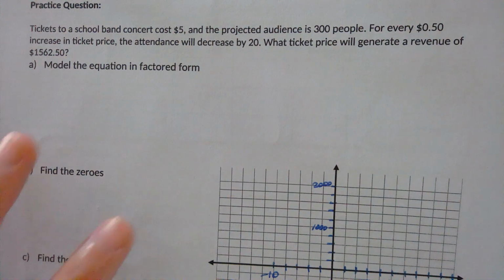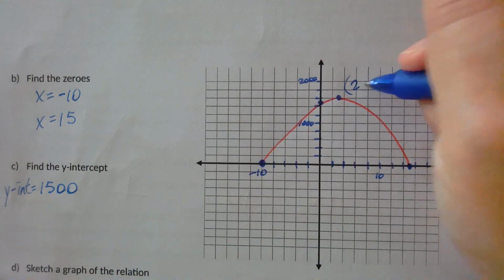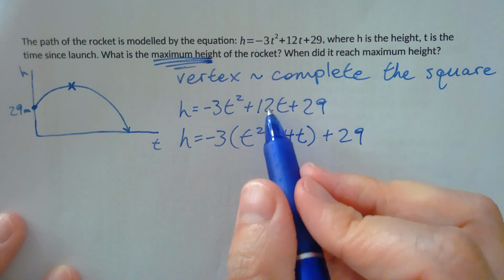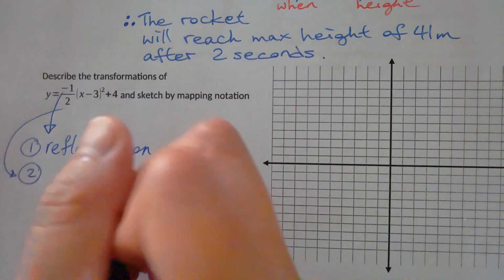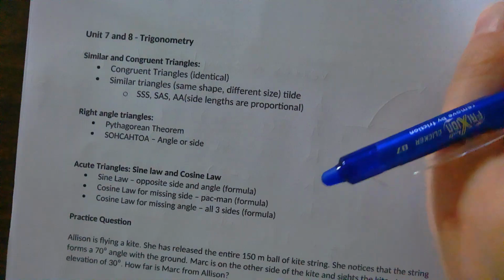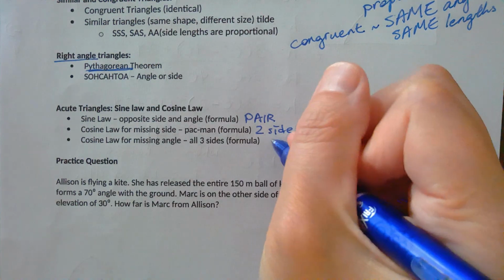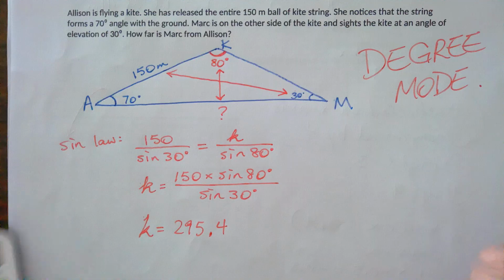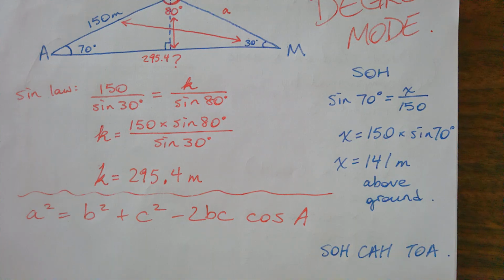Grade 10 Math: Exam Review 3